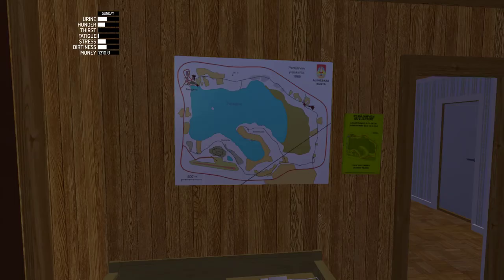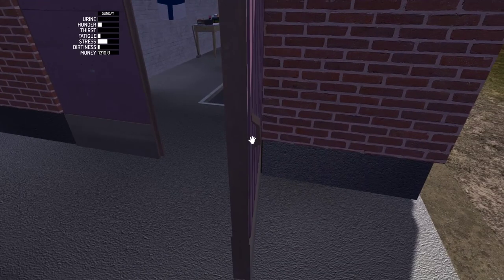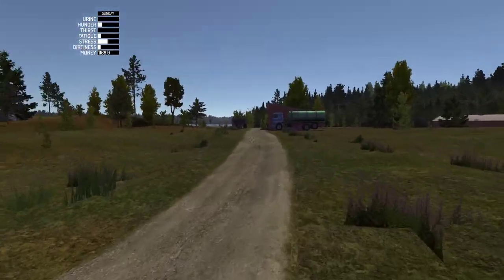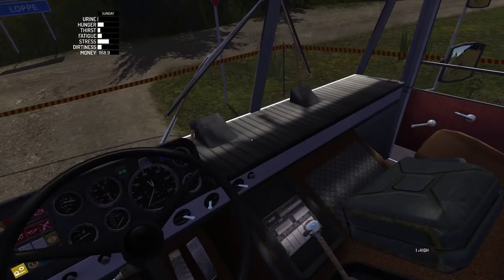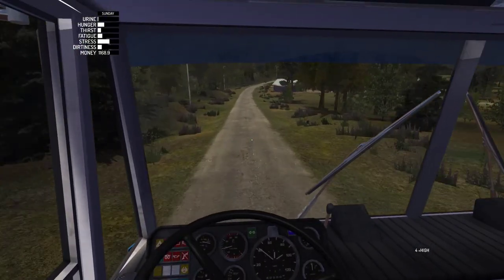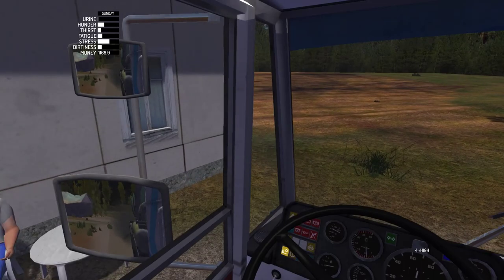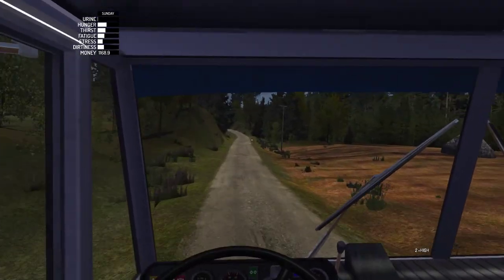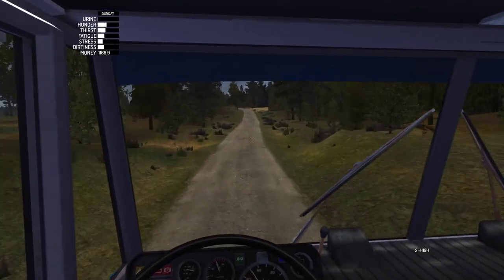my summer car:poop collection, smashed window screen and rally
what a day in Finland, so this video we are out to get some money, i need fuel and food and nothing to pay with.  so we a emptying peoples poopers and take cash money. enjoy